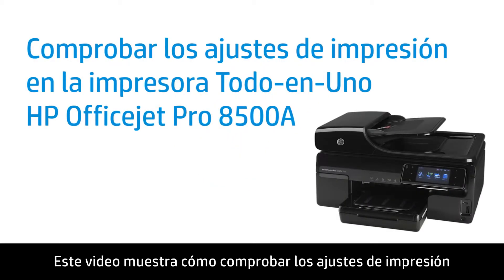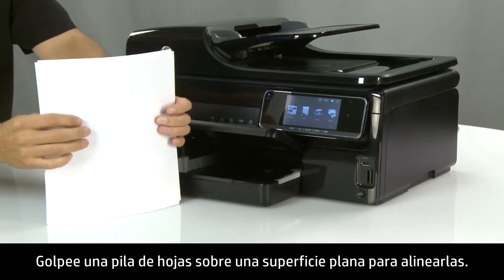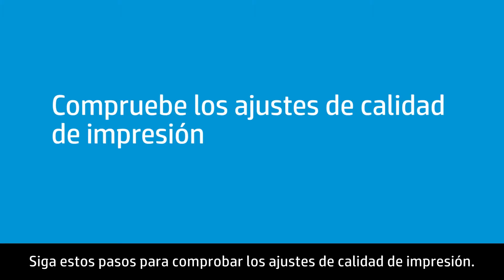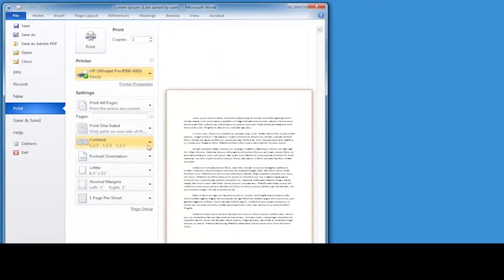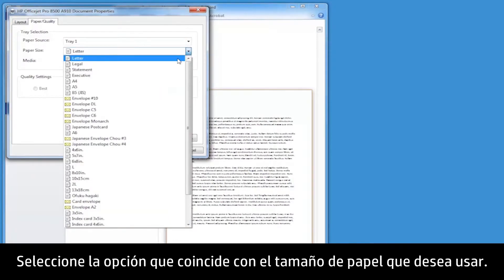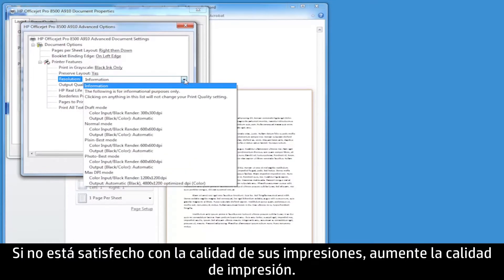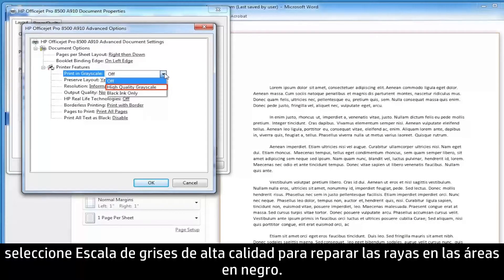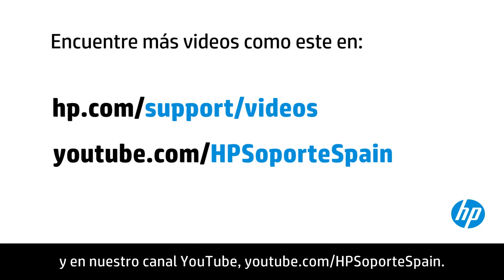Comprobar los ajustes de impresión en la impresora Todo-en-Uno HP Officejet Pro 8500A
Aprenda cómo comprobar los ajustes de impresión en la impresora Todo-en-Uno HP Officejet Pro 8500A para asegurarse que son los ajustes adecuados para el trabajo de impresión.

Chapters:
00:00 Introducción
00:24 Paso 1: Cargue papel
00:50 Paso 2: Compruebe los ajustes de calidad de impresión
02:08 Paso 3: Compruebe el ajuste imprimir en escala de grises